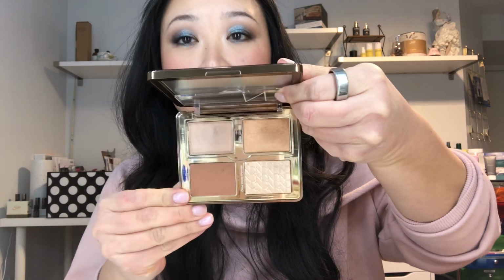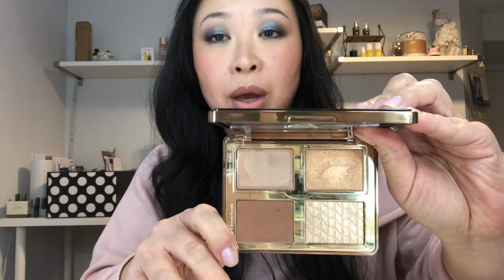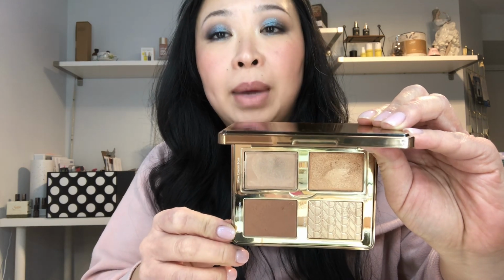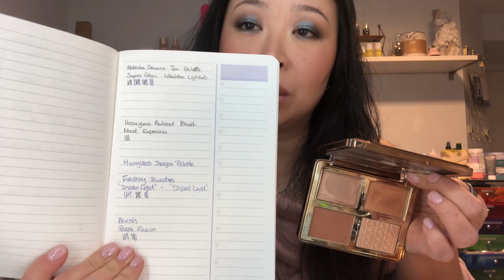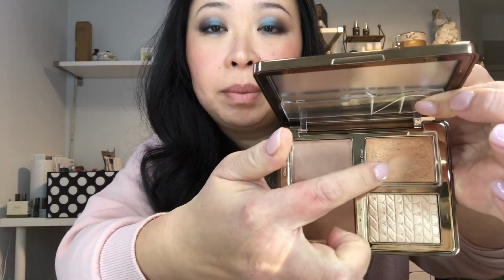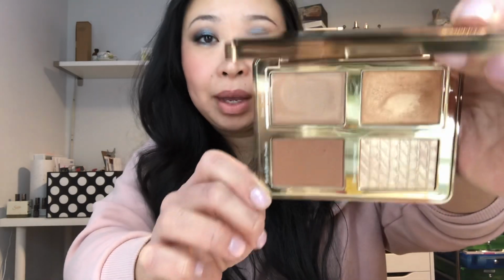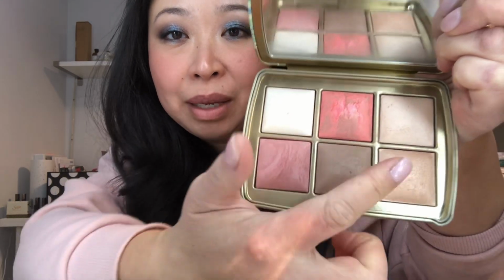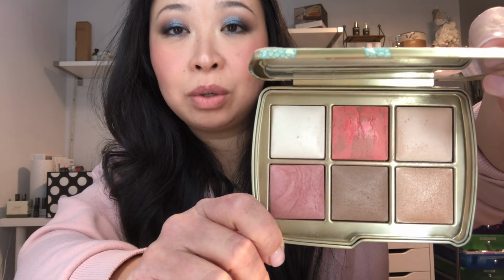PAN THAT FACE PALETTE | UPDATE 1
Hello Friends!

Welcome to Update 1 of my Pan That Face Palette Series for 2025. I originally started this project 2 face palettes. But having found the second to be expired, I have now rolled in a brand new Hourglass palette to replace it.

The first update is always a slog but I’m hoping to make good progress down the line in my subsequent updates.

Please follow along so we can keep motivated to curate our makeup collections together.

I love chatting with everyone so please don’t be shy and comment so I can get to know you.

Xoxo

Teresa